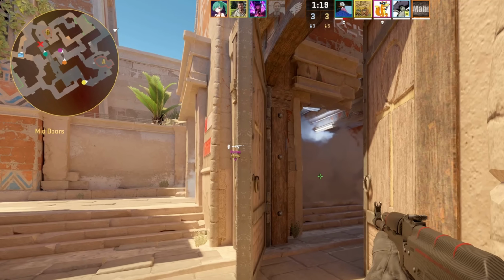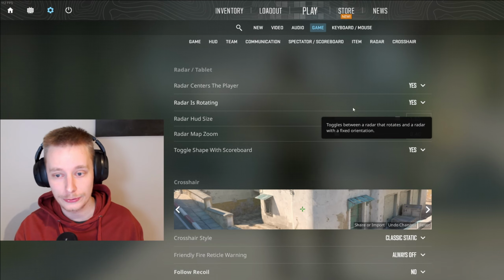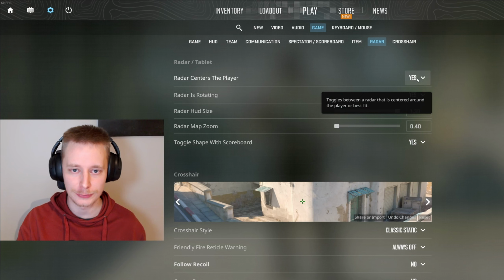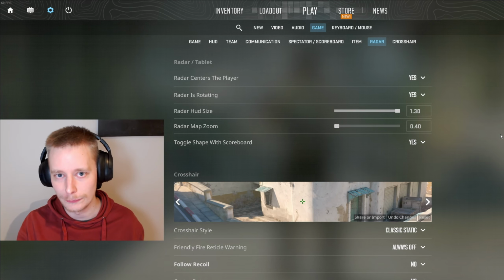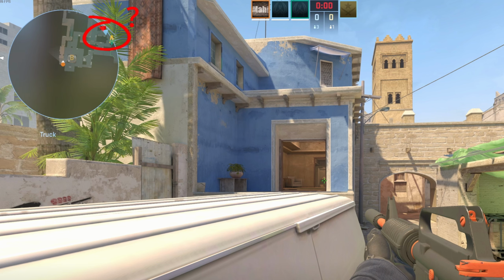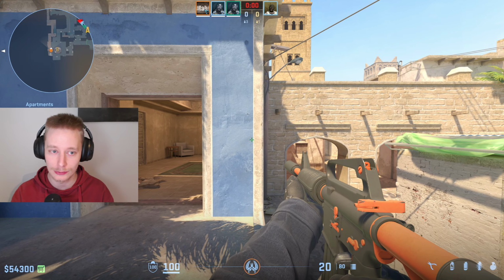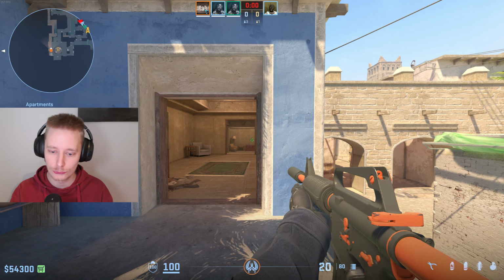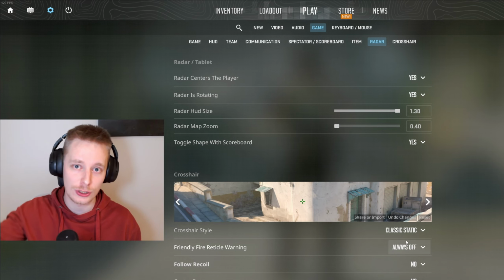Best CS2 Radar Settings for Competitive Advantage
These are the most common CS2 radar settings for pro players with explanations on why these are the best and how you should use them.

These settings actually matter, they literally give you a competitive advantage.

⏱ Chapters:
0:00 Radar Is Rotating
0:40 Toggle Shape With Scoreboard
0:56 Radar Hud Size & Map Zoom
1:14 Radar Centers The Player